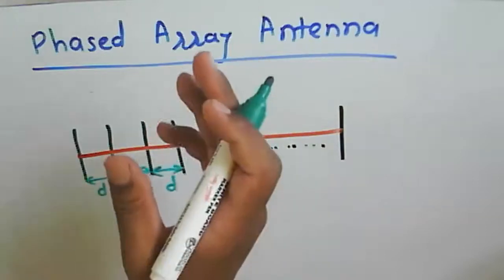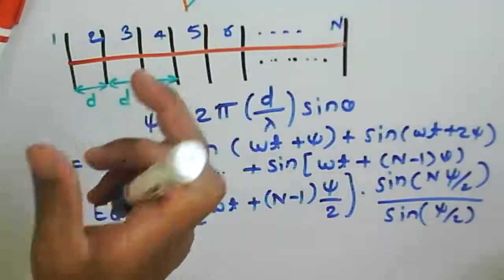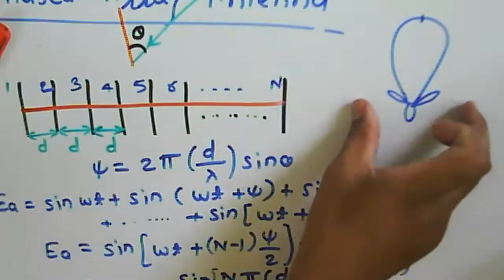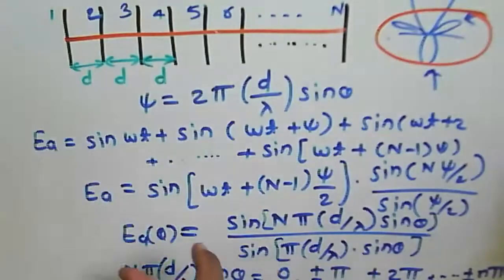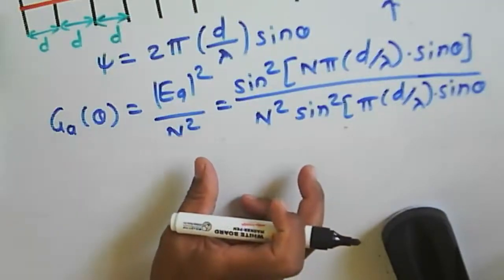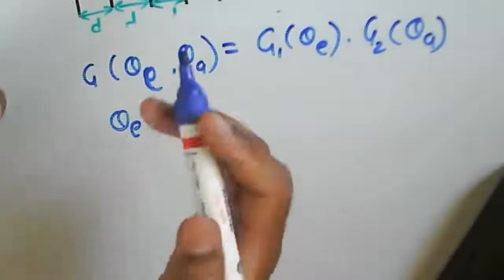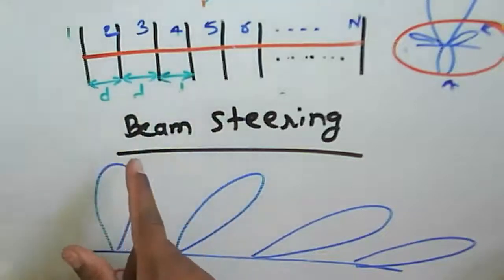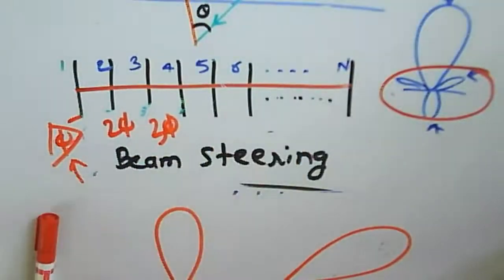Radar and Navigation: Lecture 29: Electronically Steered Phased Array Antenna in RADAR